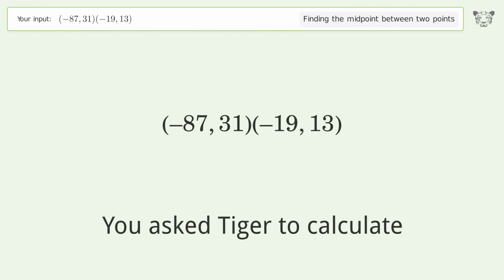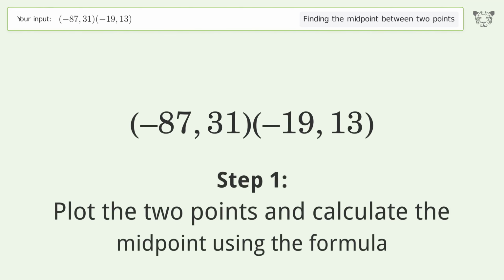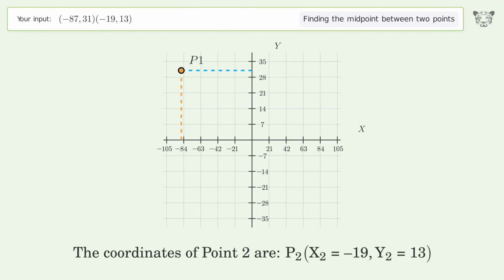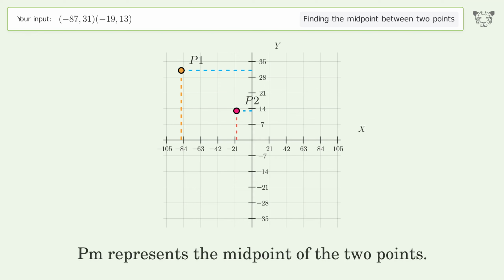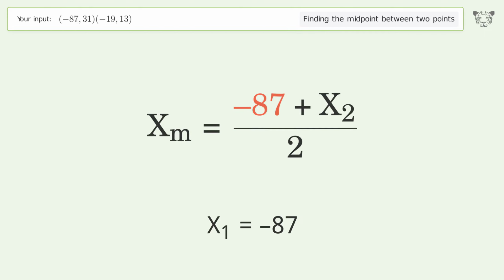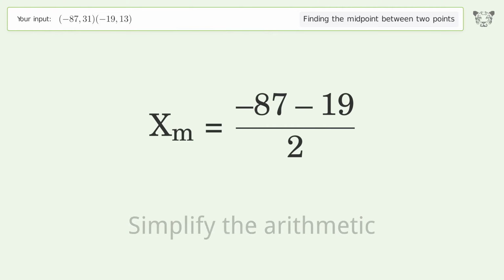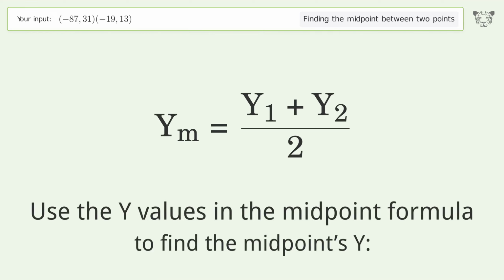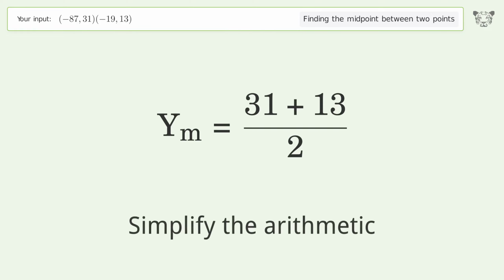Find the midpoint between two points p1 (-87,31) and p2 (-19,13): Step-by-Step Video Solution